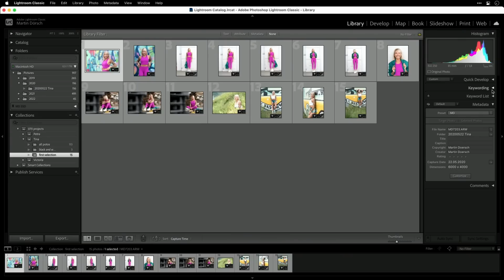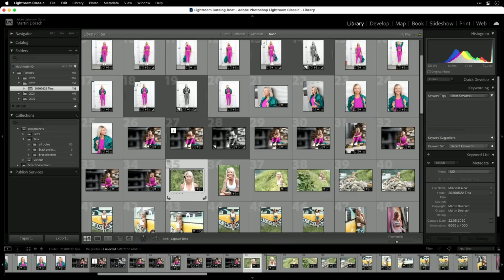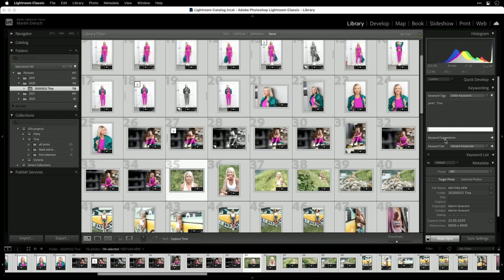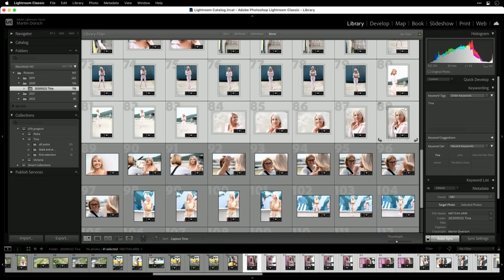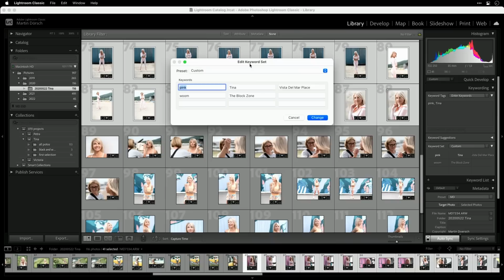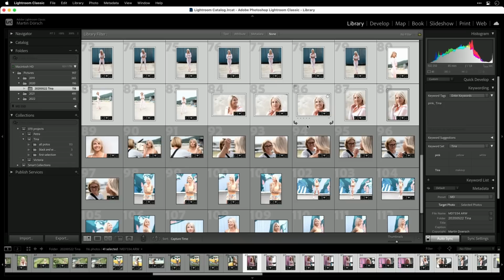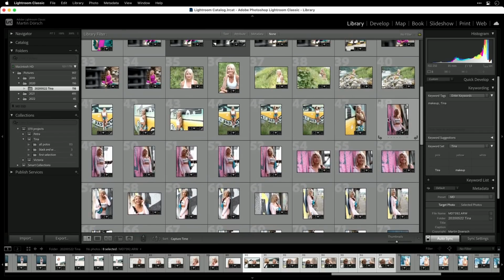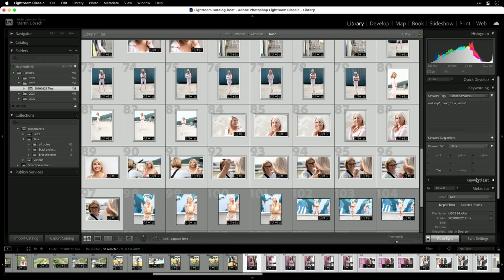09 keywords and keyword sets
Use keywords to add metadata to your images. To work faster on this task, keyword sets can help by working with keyboard shortcuts (option + 1 to 9).